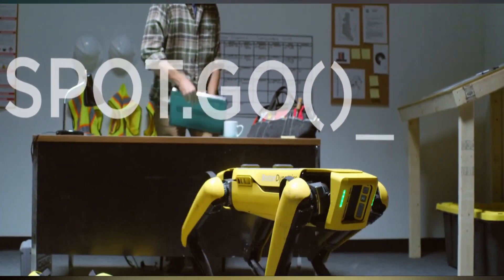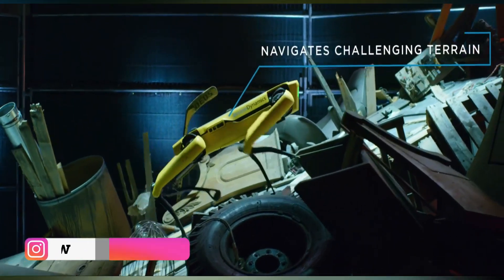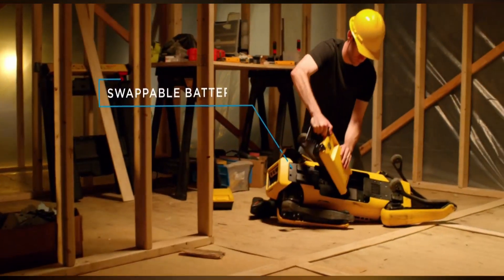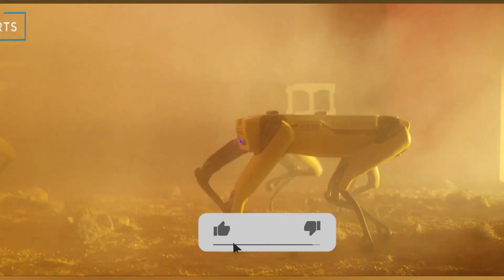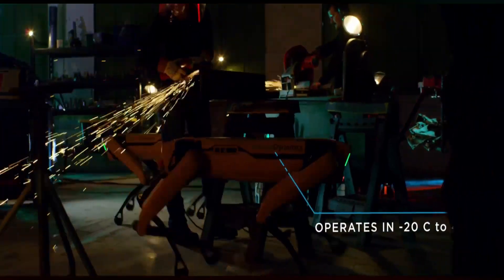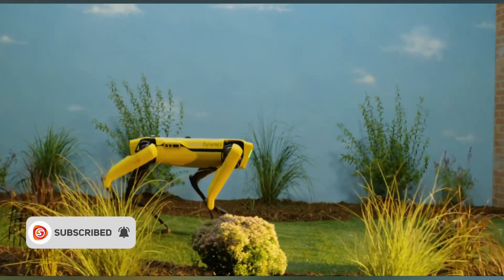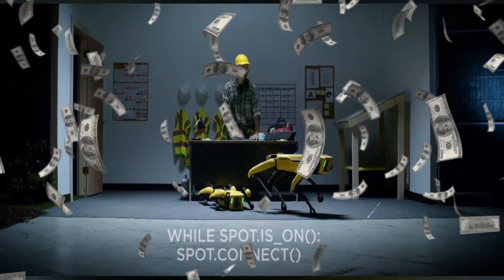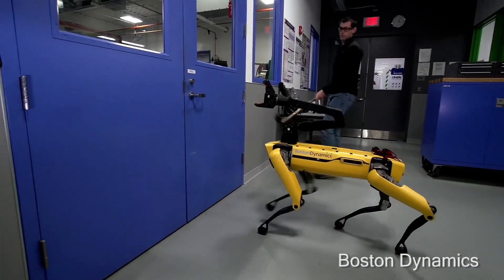Boston Dynamics Spot Dog Robot [Top Robots 2020]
A nimble robot that climbs stairs and traverses rough terrain with unprecedented ease yet is small enough to use indoors. Built to be a rugged and customizable platform, Spot has an industry track record in remote operation and autonomous sensing. That's none other than our Spot Dog Robot!

1. Timelapse by TheFatRat